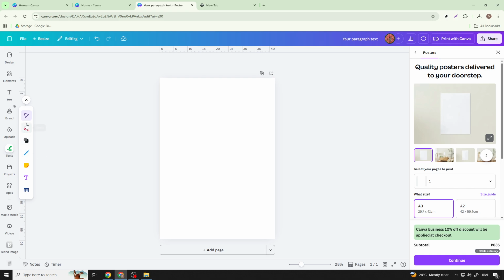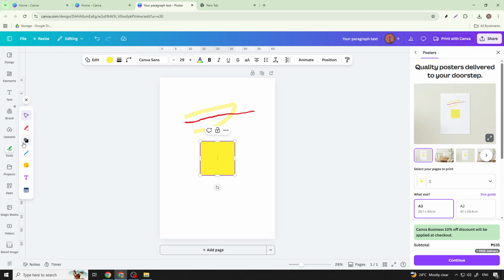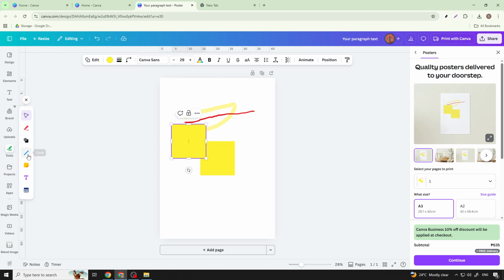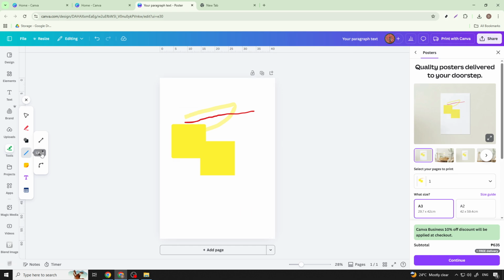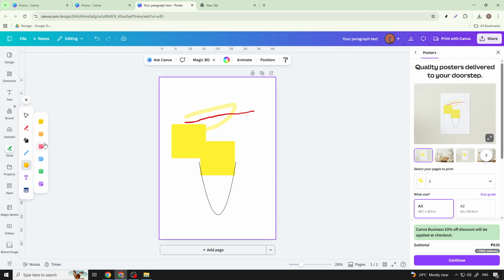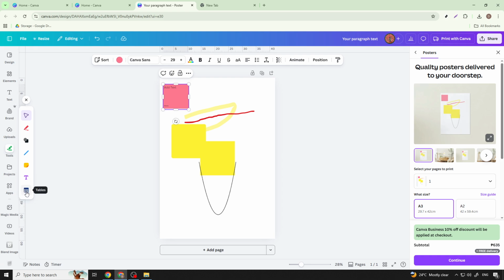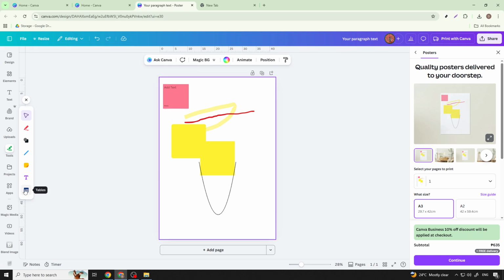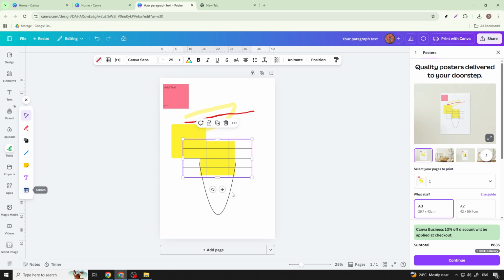How To Use Tools Using Canva (Quick and Easy Guide)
You search for a way to build a complex project from scratch, see the sprawling "Tools" sidebar, and think you've found an all-in-one suite for your creative vision. Then you discover that the Draw tool can feel shaky without a high-end stylus, the sticky notes are often restricted to specific Whiteboard formats, and the "simple" act of layering shapes and lines can quickly turn into a cluttered mess without a solid understanding of the positioning menu.

In this 2026 infrastructure audit, we break down the real performance of Canva’s primary editing tools. We look past the marketing to examine the technical limitations of the freehand Draw tool compared to professional vector software, the reality of "infinite canvas" lag during heavy collaboration, and why the simplified UI is frequently held back by a lack of advanced grouping and locking features for complex, multi-element designs.

🕒 Investigative Chapters:
0:00 - The All-In-One Tool Illusion
0:09 - Mastering the Selection and Arrangement Logic
0:22 - The Draw Tool: Freehand Potential VS Input Lag
0:32 - Architectural Shapes: Building Layouts from Scratch
0:42 - Dividing Content: Precision with the Lines Tool
0:52 - Brainstorming Infrastructure: Sticky Notes & Collaboration
1:00 - Final Verdict: Efficiency VS Creative Control